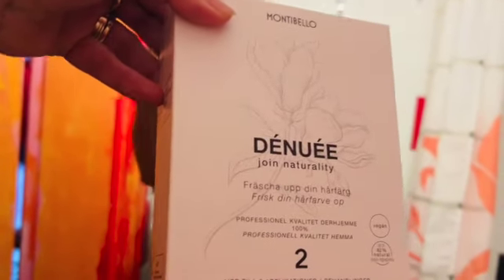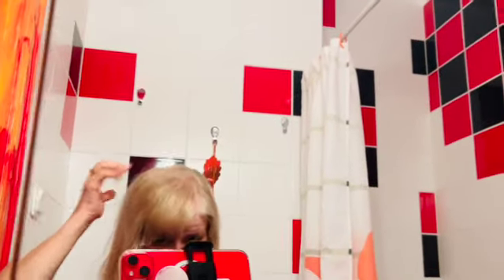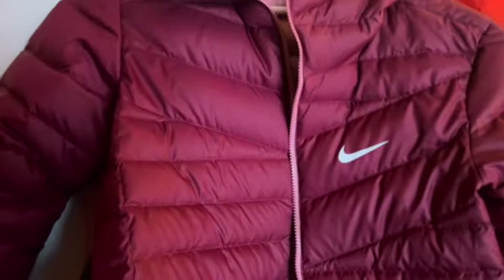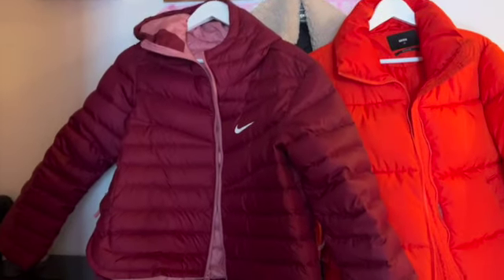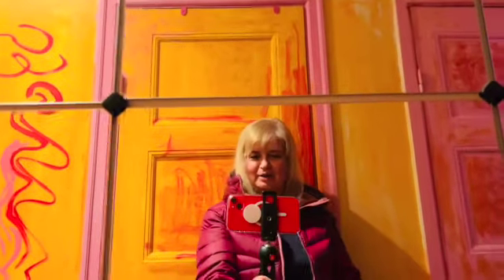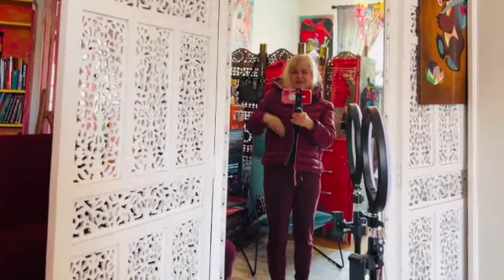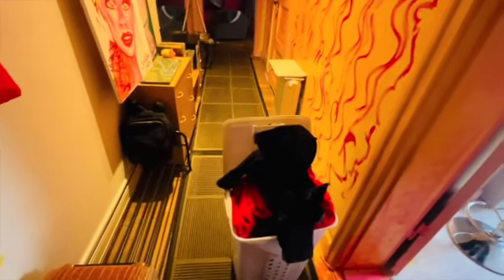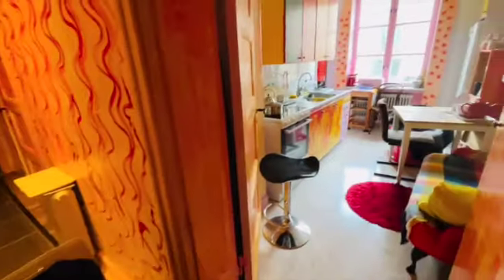Preparer Myself To Copenhagen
How to live longer with dyslexia problems - be positive, vegan, healthy mind then you are  looking  younger inside and outside